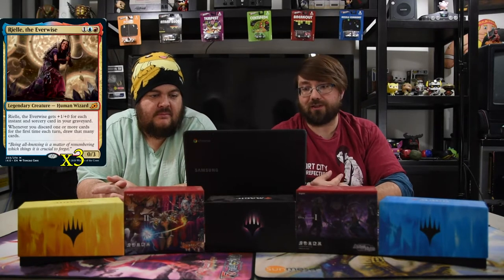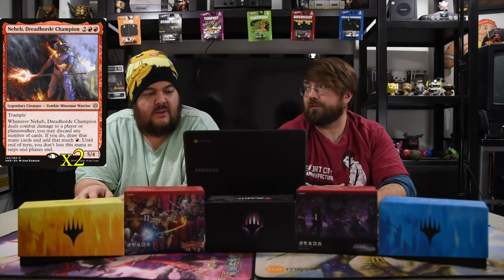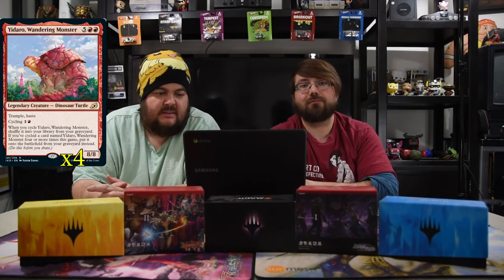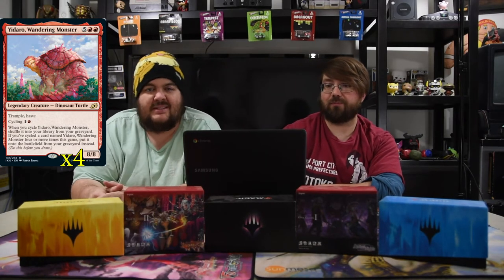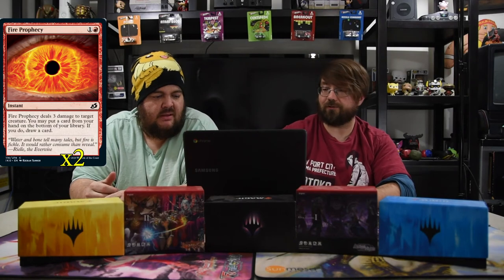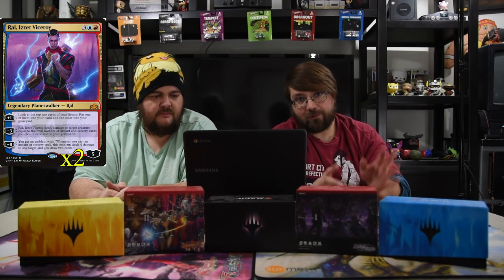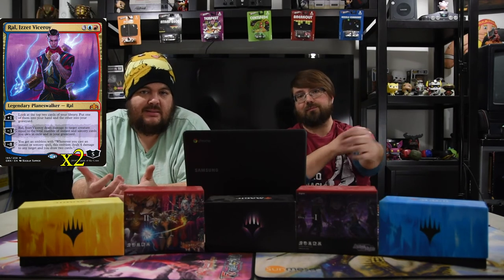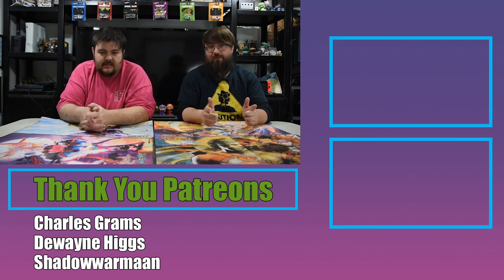Magic the Gathering Deck Tech | Cardwell's Cauldron: Slippery Fingers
Today on Cardwell's Cauldron we are going over a Izzet discard deck with Rielle. Hope you enjoy.

Counts: Main 60

Creatures: 18
2 Neheb, Dreadhorde Champion
4 Sprite Dragon
3 Rielle, the Everwise
4 Yidaro, Wandering Monster
3 Glint-Horn Buccaneer
2 Niv-Mizzet, Parun

Spells: 18
4 Beacon Bolt
2 The Royal Scions
2 Channeled Force
2 Ral, Izzet Viceroy
3 Expansion // Explosion
1 Thousand-Year Storm
2 Cathartic Reunion
2 Fire Prophecy

Lands: 24
4 Fabled Passages
8 Mountain
8 Island
4 Steam Vents